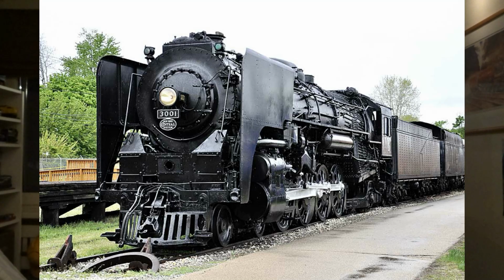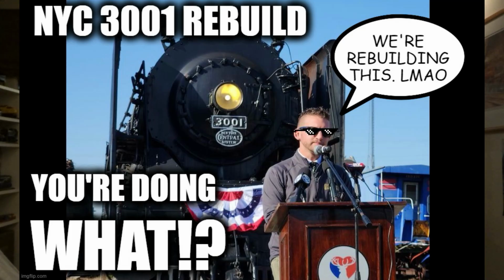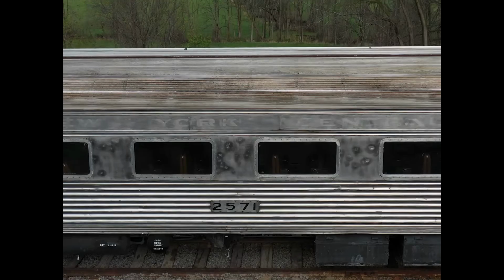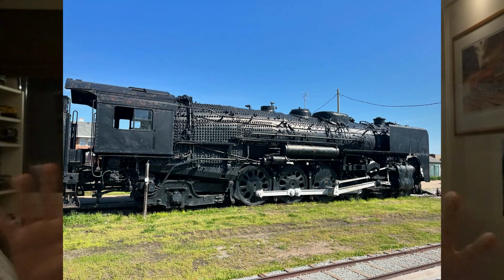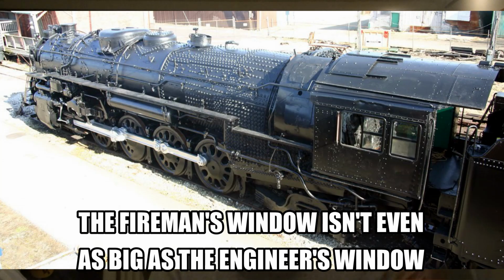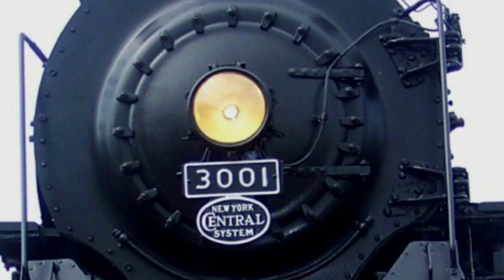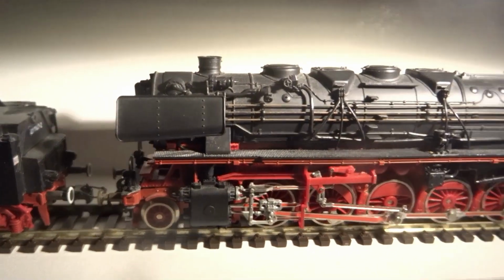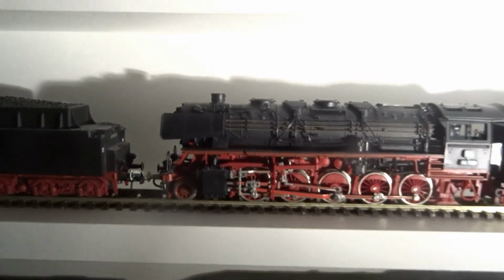My thoughts on the rebuild of New York Central 3001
One of the Mohawks will be rebuilt, finally giving us a proper bit of operational represenation of the New York Central railroad in the preservation era.
So what do I think of it?